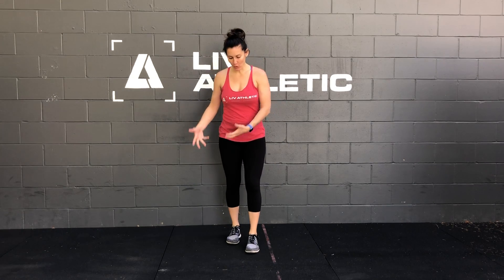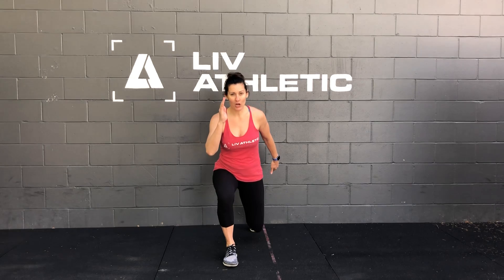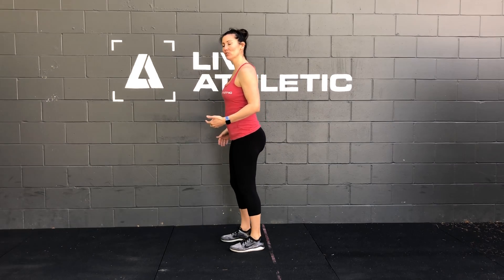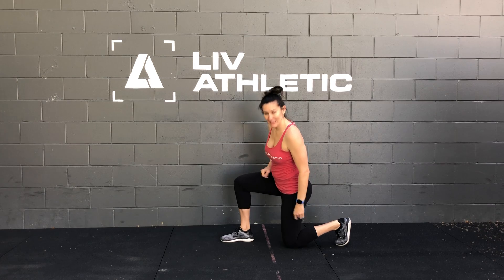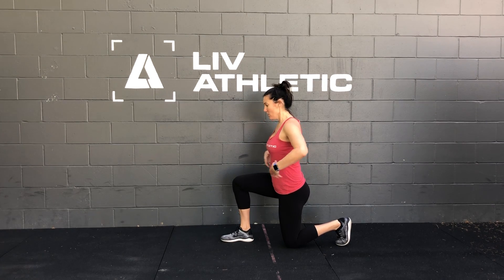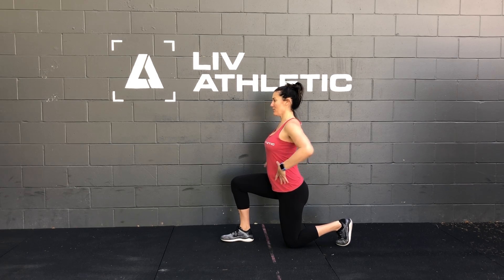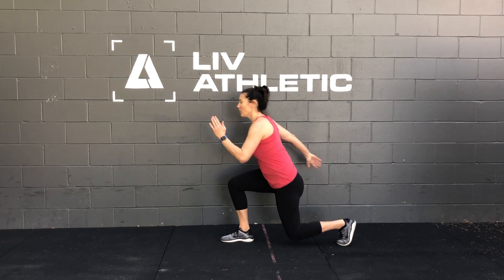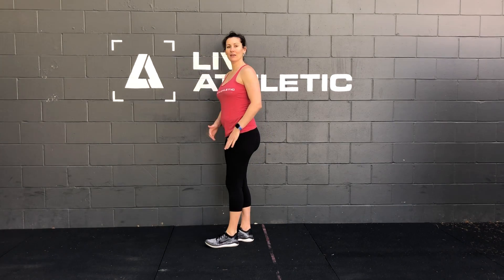LIV Athletic - Reverse Lunge to High Knee